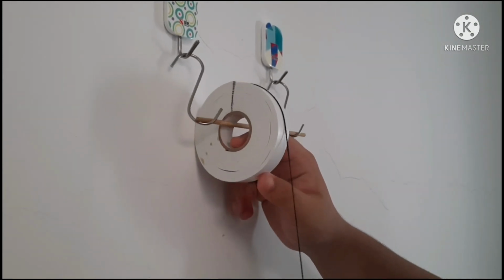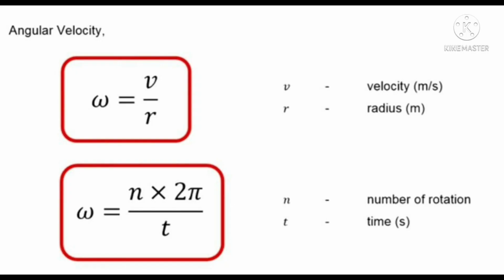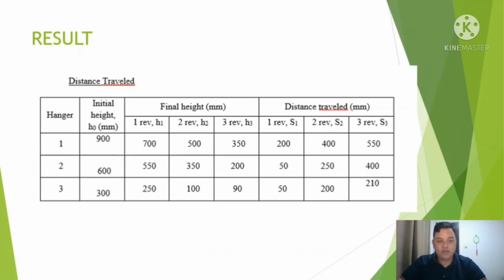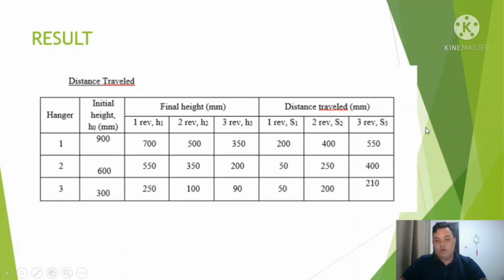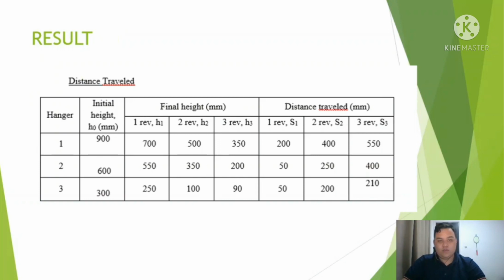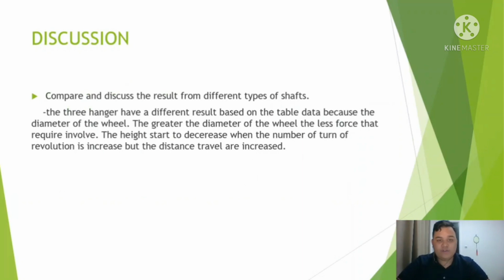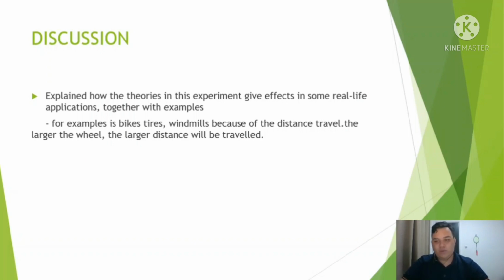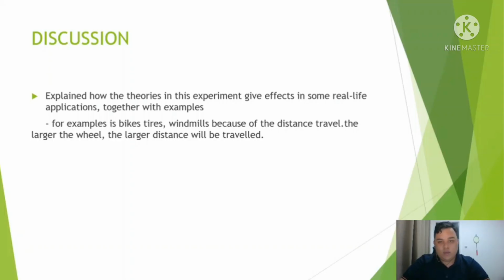D1 :EXPERIMENT WHEEL AMD AXLE